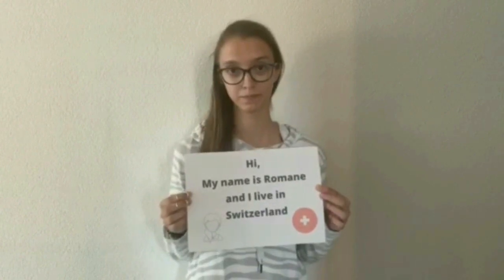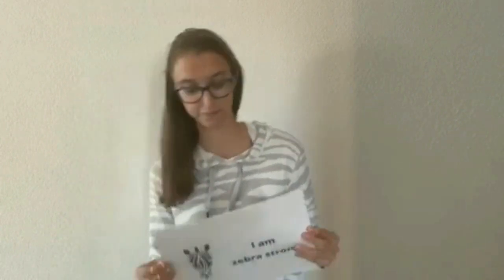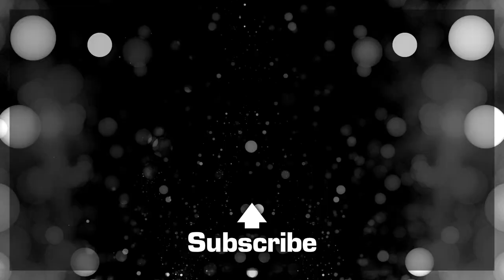What is Ehlers Danlos Syndrome ? || EDS & HSD Awareness Month 2020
I cannot believe that EDS (Ehlers Danlos Syndrome) & HSD (Hypermobility Spectrum Disorder) awareness month has come round quite so quickly again! This is the beginning of my 4th annual set of EDS awareness month videos which bring together people from across the world with different types of EDS & HSD to raise awareness and tell you what it is like to live with these conditions on a daily basis. It would mean the world to us if you could share and help raise awareness this EDS awareness month 2020.

In this week's video we answer the question What is EDS and we describe some of the emotions and symptoms we go through on a daily basis

If you found this video helpful or informative please consider donating to our fundraiser for the EDS society . You can find more information about EDS & HSD by visiting ehlers-danlos.com

I'm Chronically Jenni & I was diagnosed with EDS, POTS & a CSF leak in 2016 and I make weekly vlogs about my life with chronic illness as well as content which helps other people living with these conditions and raises awareness.

Meet this year's Dazzle:

Alexis, 19, Alberta, Canada. hEDS. Instagram @ggalexis12 or @therarewanderer

Amy, 24, Dunblane, Scotland. hEDS. Instagram @ymagunn

Becca, 36, Surprise, Arizona, USA. hEDS. Instagram @the_stoli_zebra Co founder of AZ Zebras (non profit support group in Arizona.)

Bradley, 28, Merrigum, Victoria, Australia. vEDS. Instagram @veds_zebra

Catalina, 21, Chile. hEDS. Instagram @_linacata_

Chloe, 29, Liverpool, UK. hEDS. Instagram @Chloeleanne123 Blog

Desiree, 27, New Jersey, USA. hEDS. Instagram @deschwartz16

Gemma, 23, Bedfordshire, UK. Instagram @gembaileysmith

Hailey, Ohio, USA. hEDS. Instagram @hailhailfail

Iga, 19, Poland. hEDS. Instagram @zebrasmatter Facebook Codzienność w paski

Izzy, 23, New York, USA. hEDS. Instagram @izzykornblau Youtube @IzzyKDNA

Jayme, 29, Chicago, Illinois, USA. hEDS. Instagram @msjaymelee

Jeannie, London, UK. hEDS. Instagram @jeannie_di Youtube @JeannieDiBonHypermobility

Jenni, 24, Essex, UK. hEDS. Instagram @chronicallyJenni Youtube @ChronicallyJenni blog

Jess, Hertfordshire, UK. hEDS. Instagram @jessgibson678

Jelly, 16, Wisconsin, USA. waiting for genetic testing for cEDS vs hEDS. Instagram @jelly_is_still_sick

Kim, 31, Ireland. hEDS. Instagram @chronicallykim Facebook @ChroniclesofKim

Laura, 25,  Sheffield, UK. hEDS. Instagram @LolaaMaple

Leslie, 23, Florida, USA. hEDS. Instagram @bellabunny1027

Maddie, 19, North Carolina, USA. hEDS. Instagram @maddies_recovery

Meg, 23, Norwich, UK. hEDS. Instagram @Megnnnrrr

Natasha, 19, Kentucky, USA. Snapchat adams_natasha17

Raquel, 25, Lisbon, Portugal. HSD. Instagram @wonderland.rc

Rebecca, 24, Hertfordshire, UK. hEDS. Instagram @beccaarlouise

Romane, 23, Switzerland. hEDS. Romane also has Autism and was uncomfortable speaking on camera so made signs and Jenni did a voiceover on her pieces. Instagram @roman.esque

Suzanne, 32, Aberdeen, Scotland. hEDS.

Taylor, 14, North Texas. HSD. Instagram @infinitlysunny

Sydney, 23, Ohio, USA. cEDS. Instagram @clinicallychronically